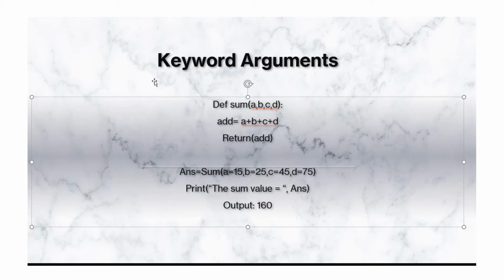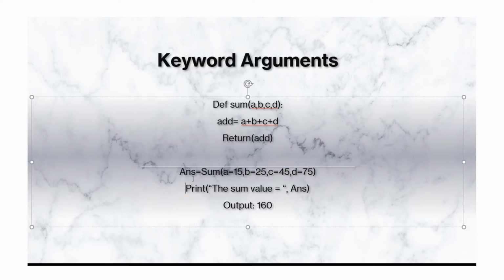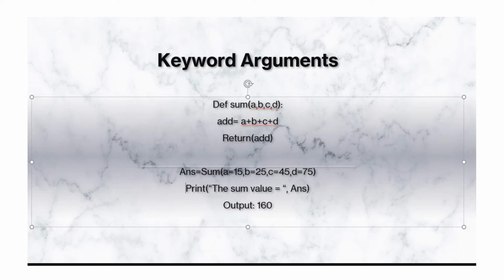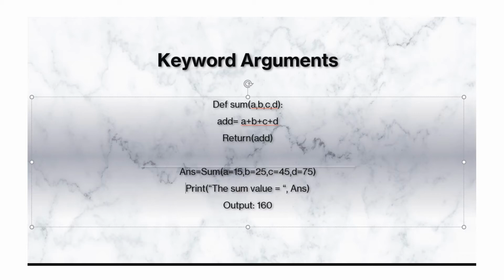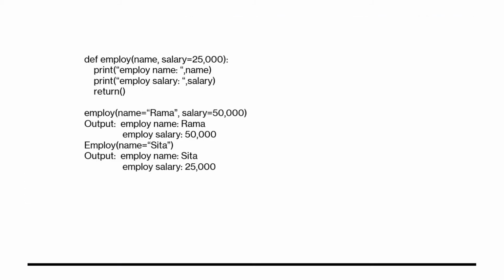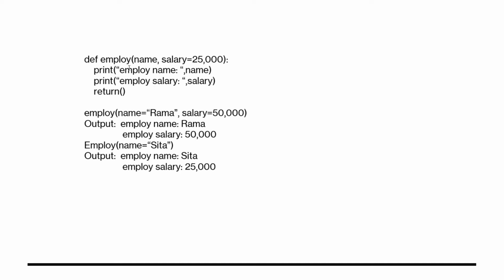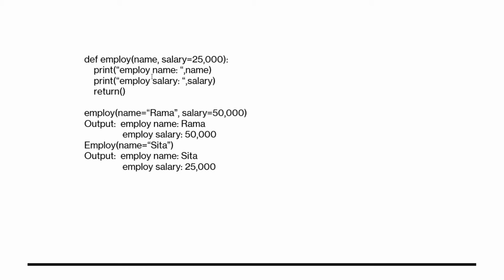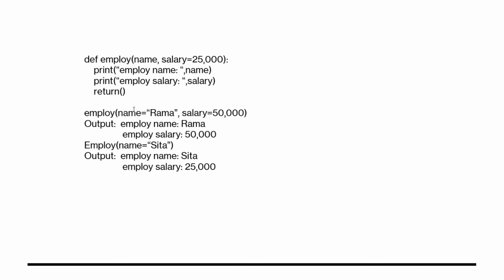Keyword arguments in python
How to pass keyword arguments to the function